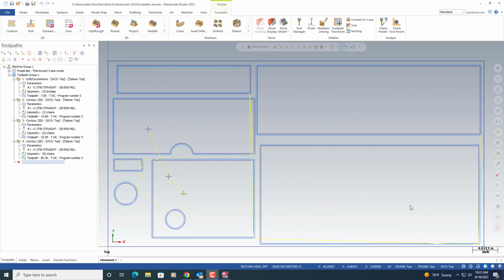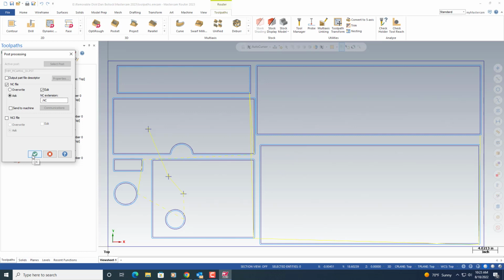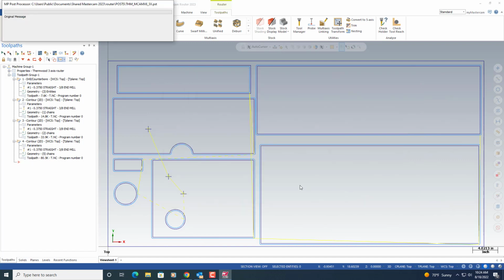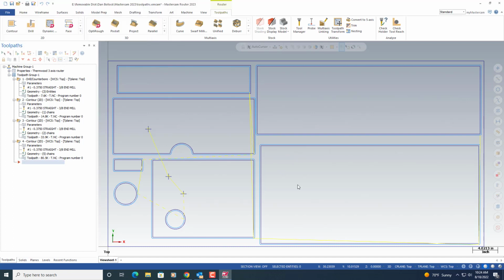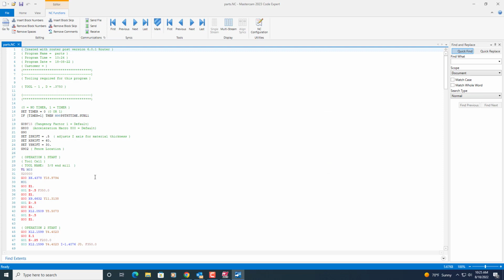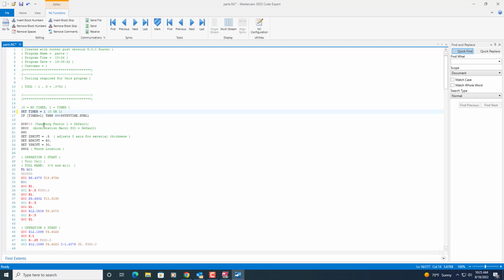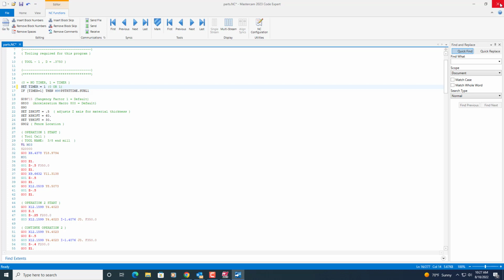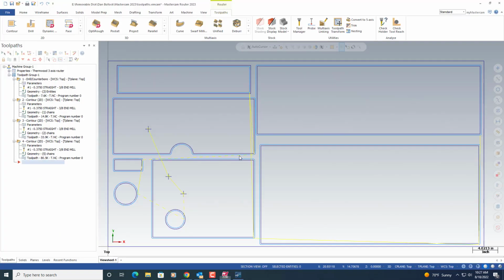mastercam 2023 g code